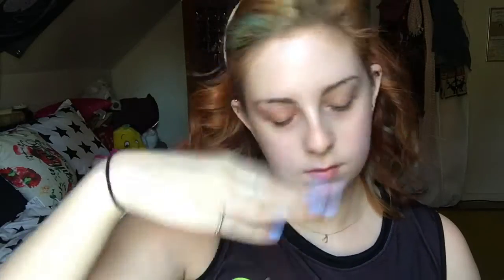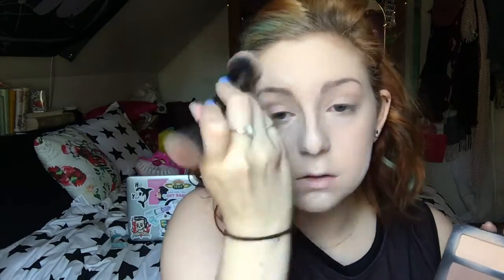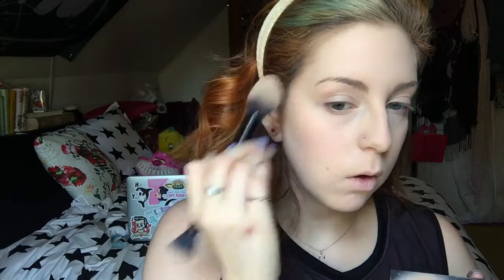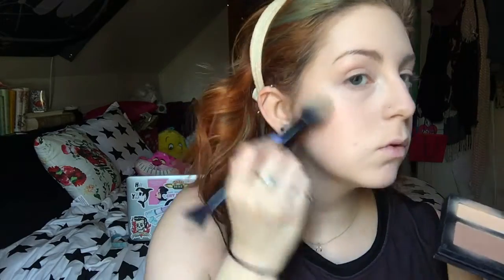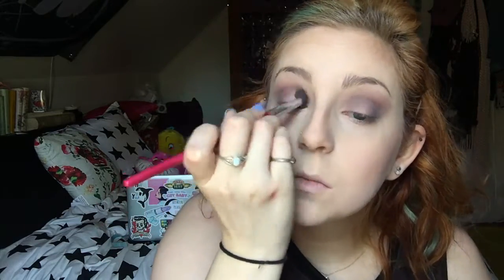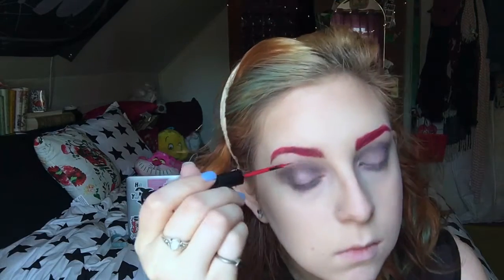MELANIE MARTINEZ MAKEUP TUTORIAL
Hi everyone! So about a week ago, I asked on instagram which you would rather see first, a tutorial for Halsey's Castle music video makeup or a tutorial for Melanie Martinez's Crybaby music video and you chose Crybaby. So, I'm happy to present to you, the makeup from that video. I had so much fun creating it.